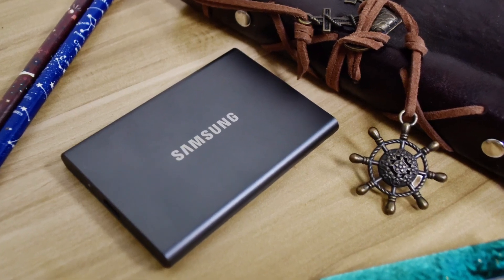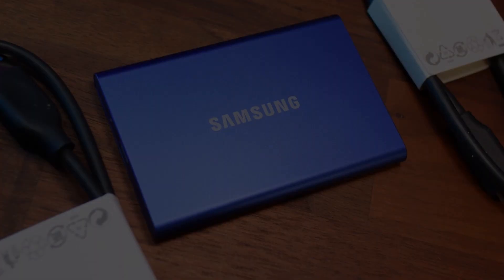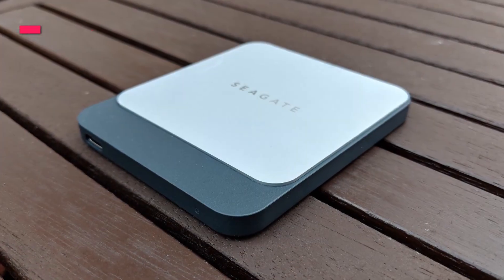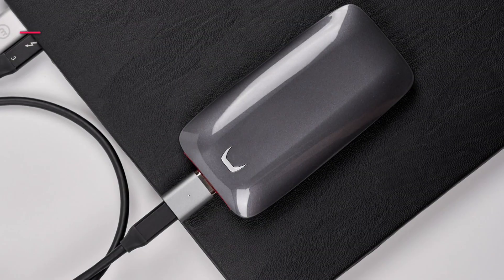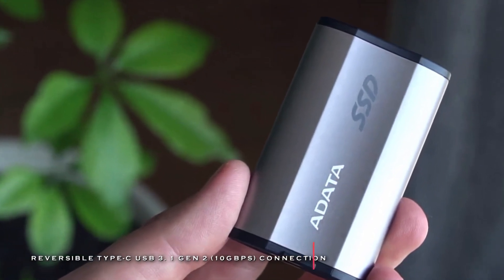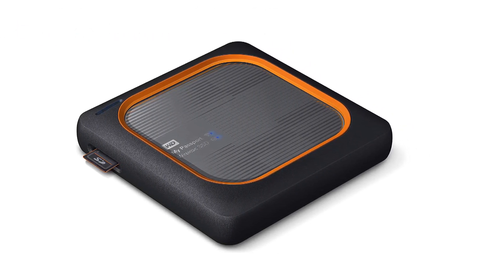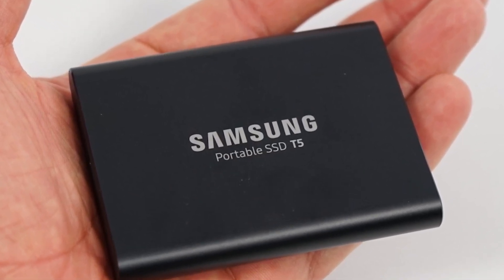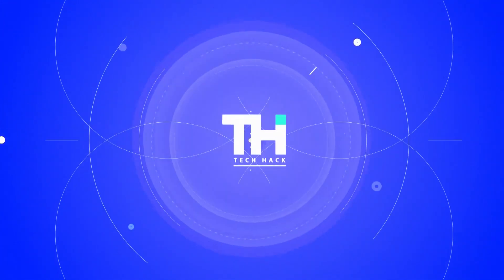Top 6 Best External SSD in 2021 | Tech Hack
🠺 SAMSUNG T7
🠺 Seagate Fast SSD
🠺 Samsung X5
🠺 ADATA SE730H
🠺 WD WDBAMJ0010BGY-NESN
🠺 Samsung T5

TIMESTAMPS
00:00 INTRO
00:26 SAMSUNG T7
01:17 Seagate Fast SSD
02:03 Samsung X5
03:00 ADATA SE730H
04:01 WD WDBAMJ0010BGY-NESN
04:52 Samsung T5

"External solid-state drives are an excellent alternative to flash drives for companies that need to quickly and securely transport large quantities of data. They offer durability, resistance, speed, efficiency, reliability, easy installation, and an increased variety of sizes. In this video, we have listed the top 6 best external SSDs available in 2021."